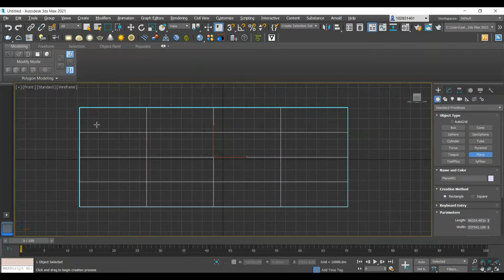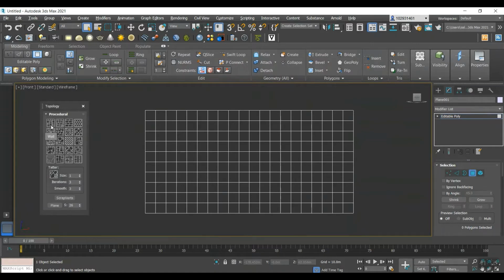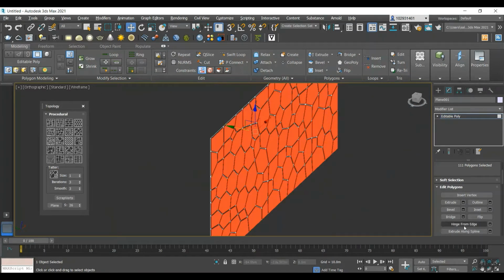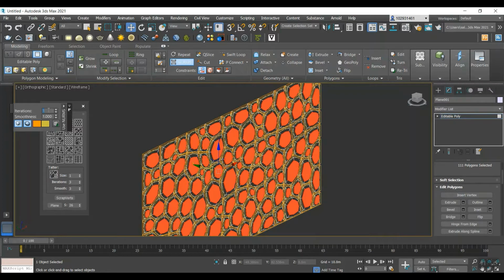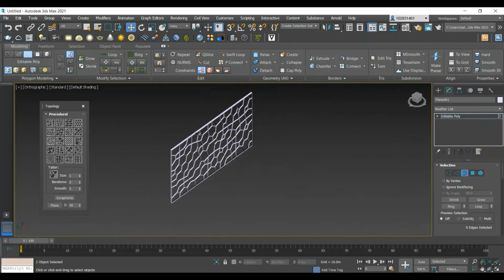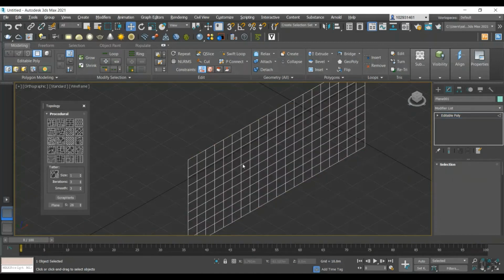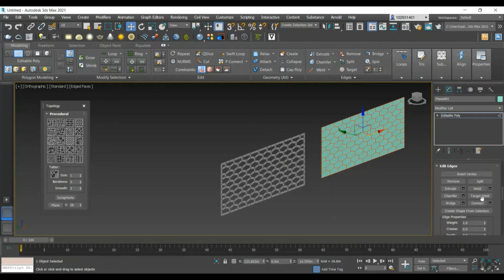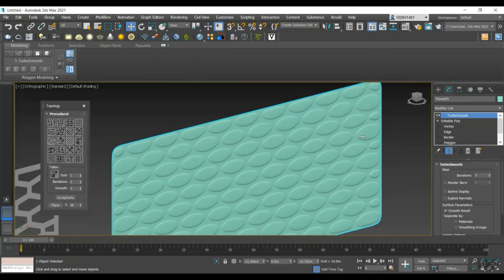Tutorial 4 TOPOLOGY GENERATOR